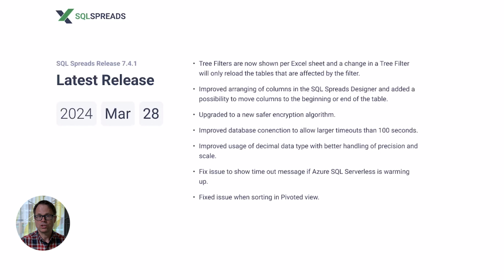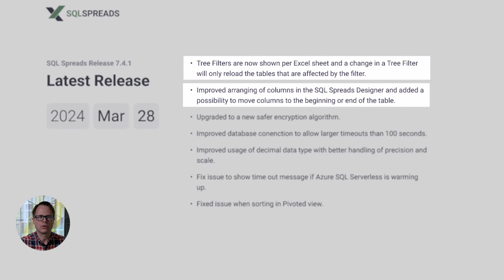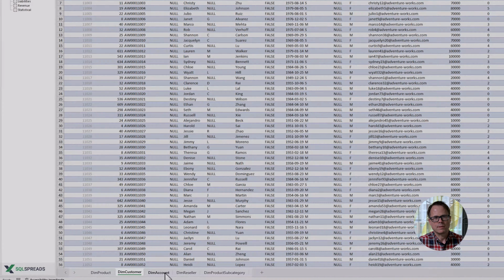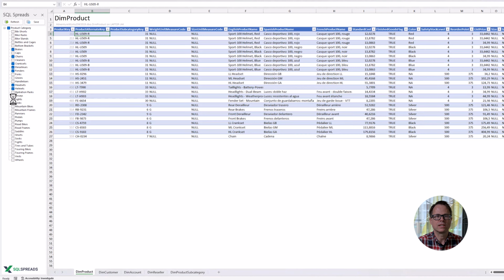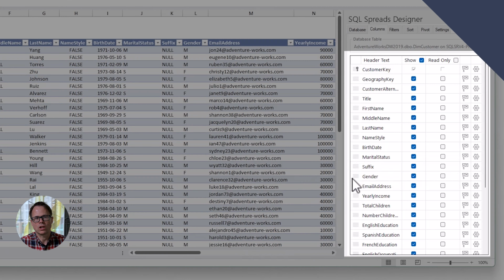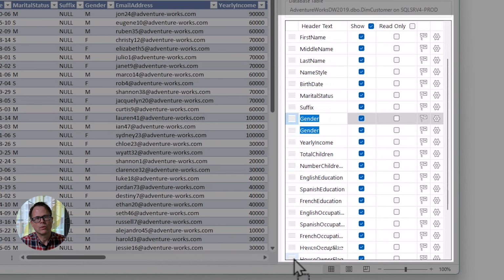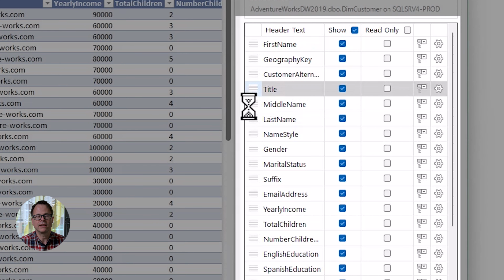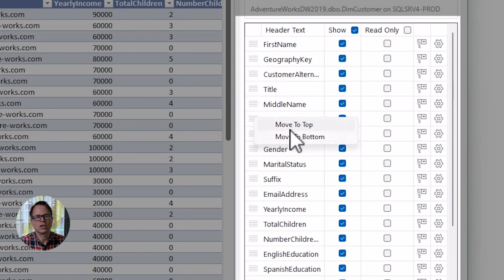What’s new in SQL Spreads 7.4?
SQL Spreads version 7.4 is now available for download.

This update introduces significant enhancements to the Tree Filters, streamlining the filtering of data to load from SQL Server into Excel.